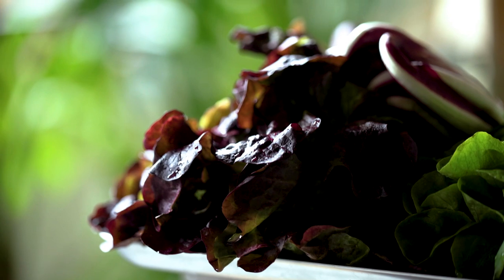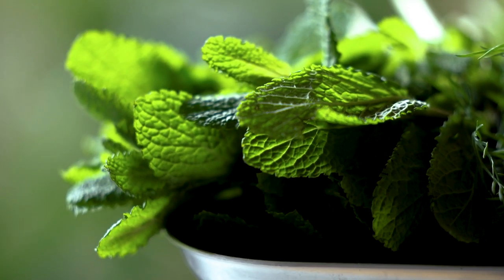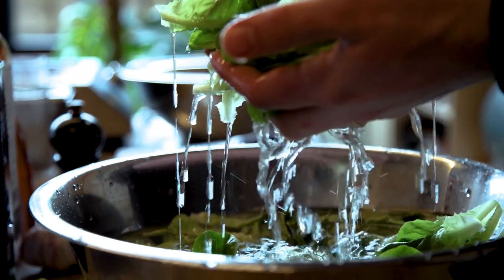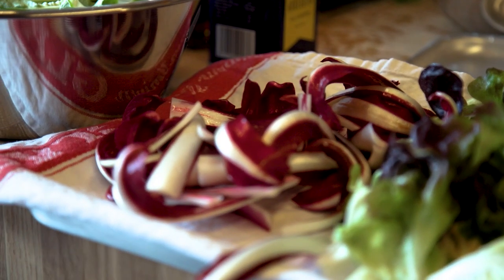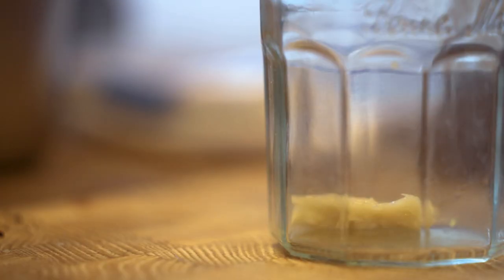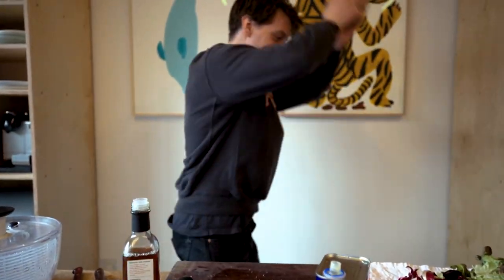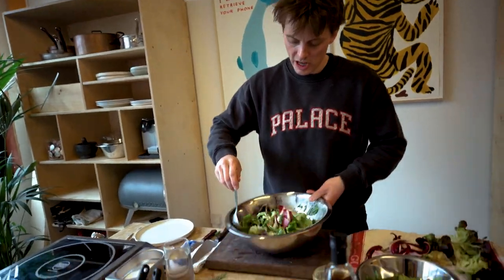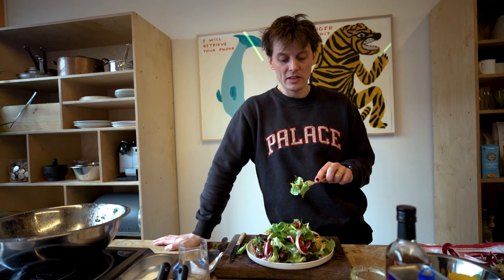Perfect Green Salad 🥗 | Side Hustle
Key points are to use different types of leaves, for texture, colour and flavour
Buy whole heads of lettuce
Use different flavoured herbs
Make a good dressing, sharp, sweet, mustardy.
The rest is up to you!